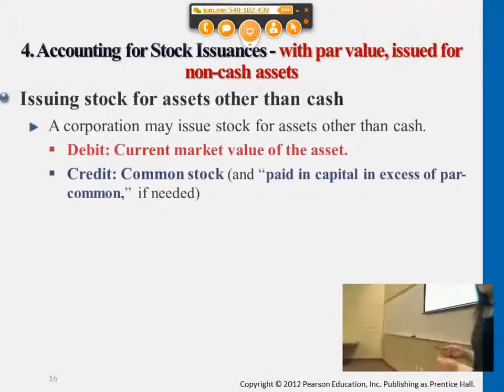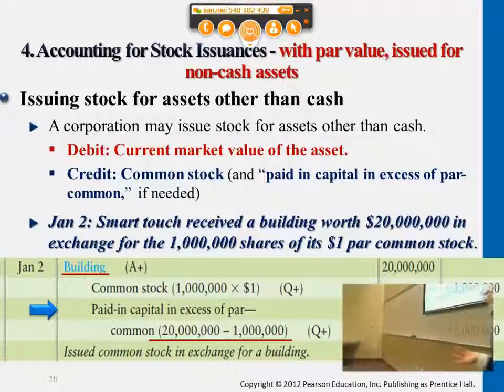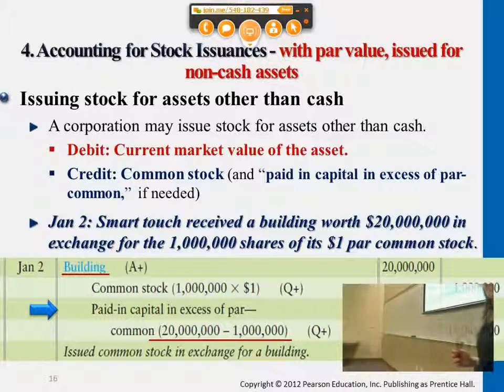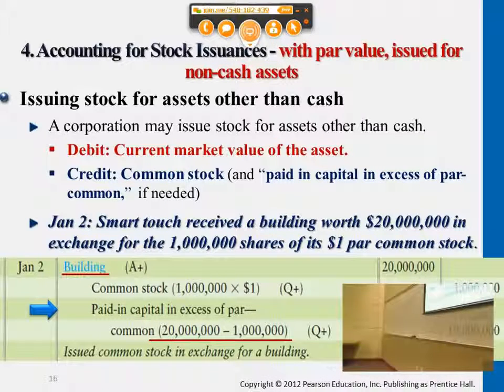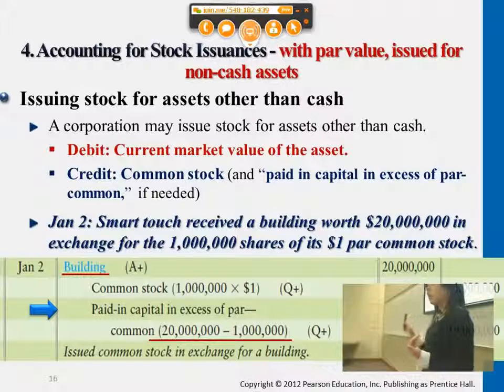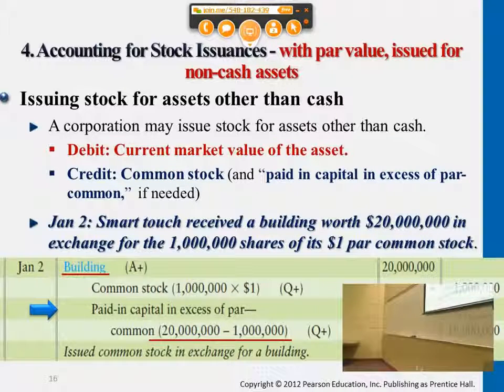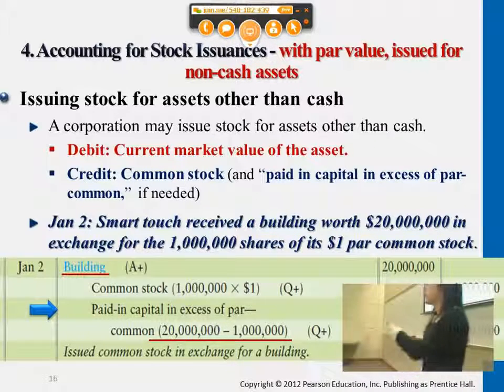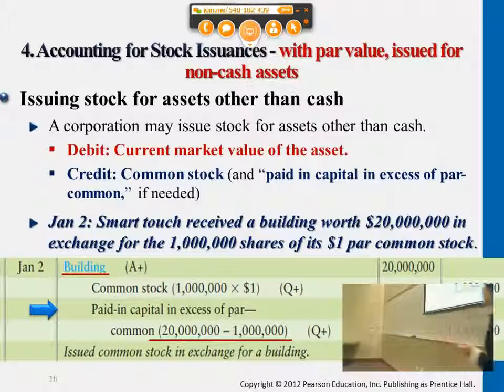Accounting for Stock Issuances - with par value, issued for non-cash assets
0:05 Issuing stock for assets other than cash